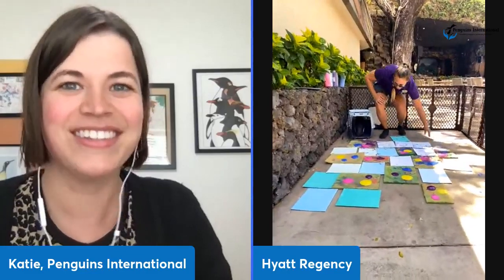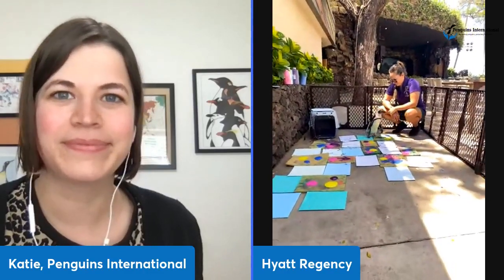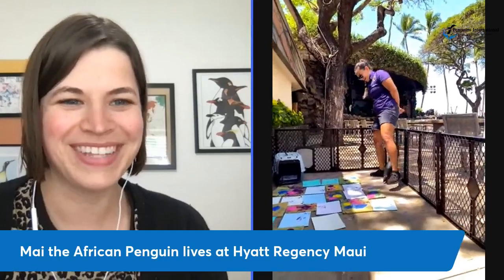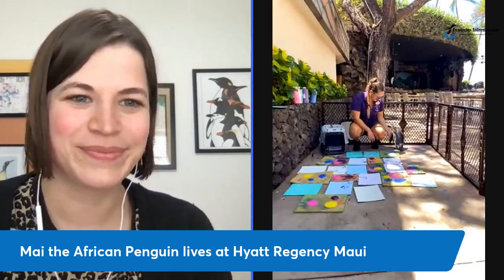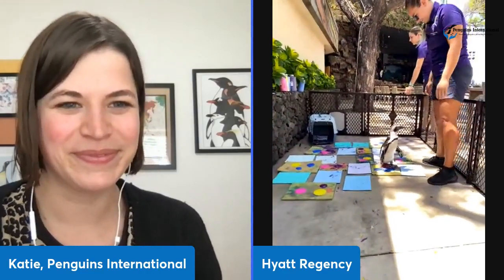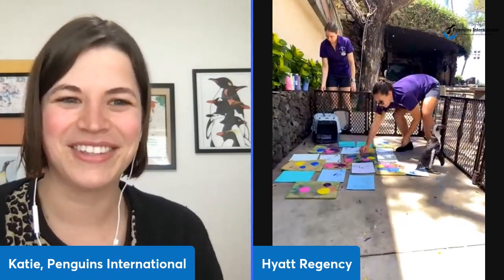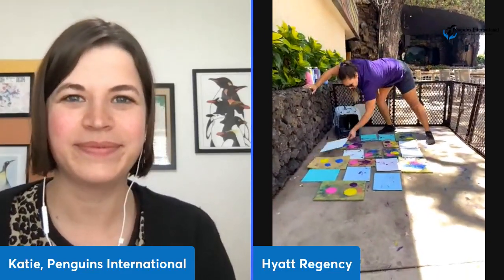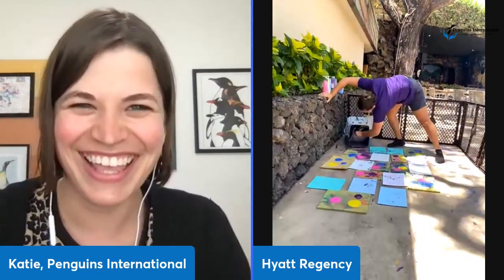Painting with Mai the African Penguin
Watch Mai the African Penguin paint works of art at Hyatt Regency Maui Resort and Spa and hear her Zookeepers answer questions!